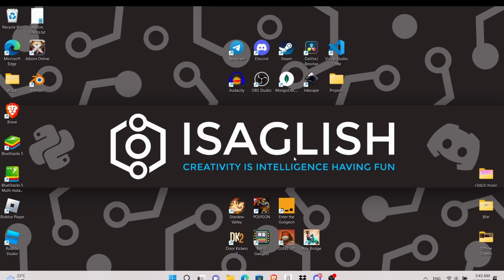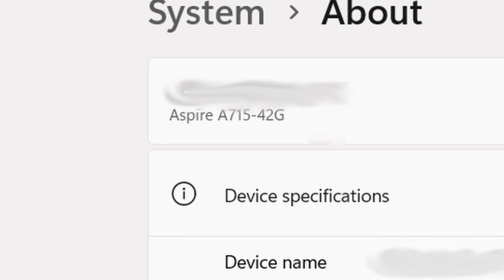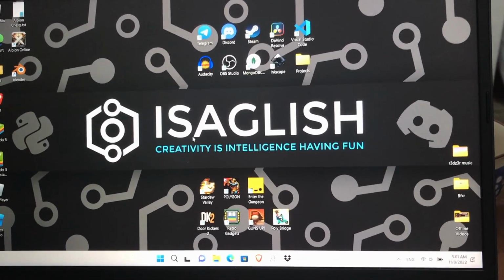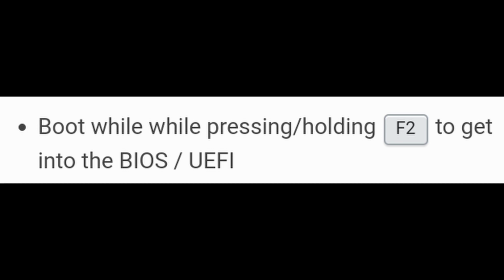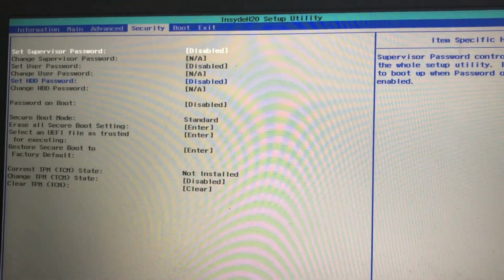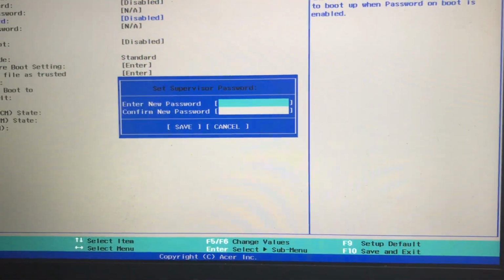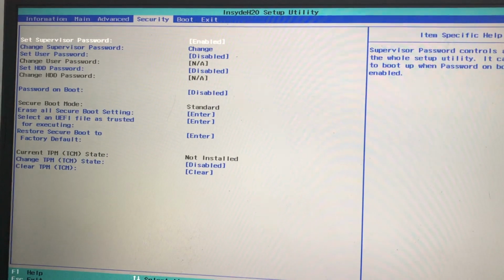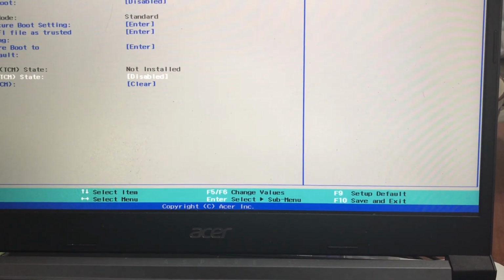How To Fix AMD fTPM Random Stuttering Issue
Hi there! In this video, we talk about how to fix the harmless but quite annoying stuttering you get once or twice a day that lasts for about 1-2 seconds.

0:00 - Intro
0:18 - Stuttering Example
0:29 - Info about fTPM
1:12 - PC Specs
1:26 - Going to BIOS
2:25 - Outro